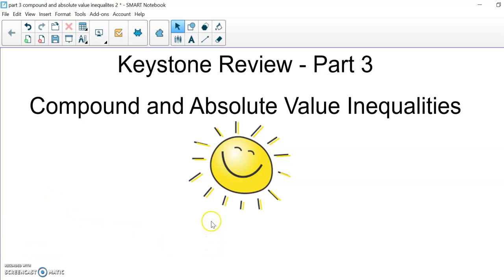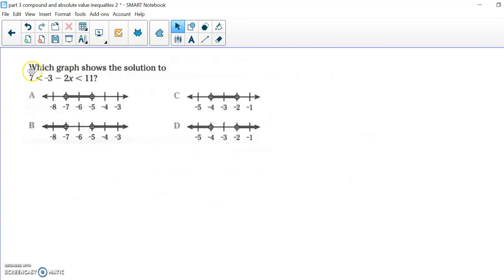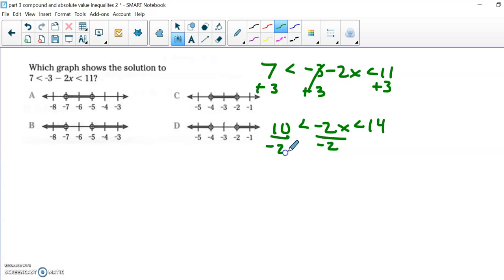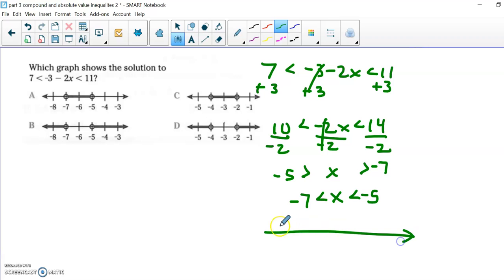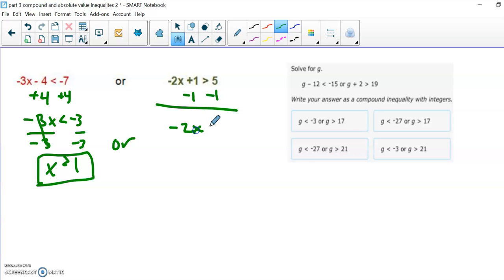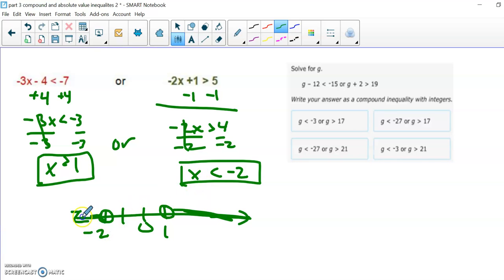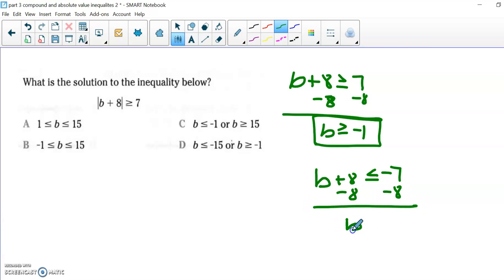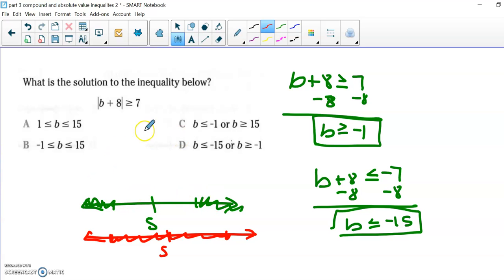algebra 1: compound and absolute value inequalities